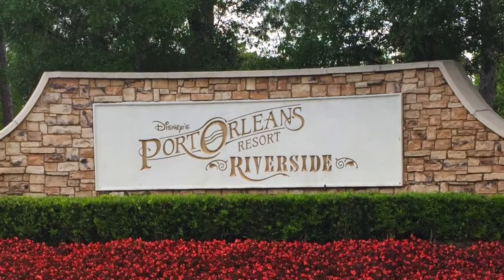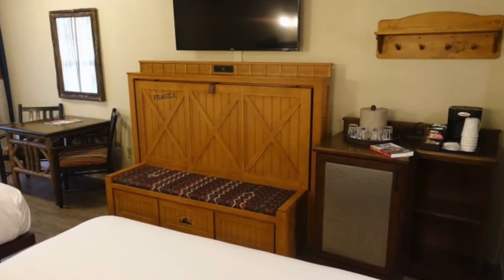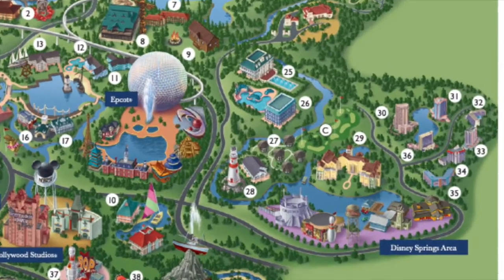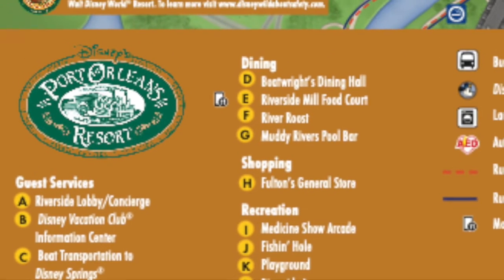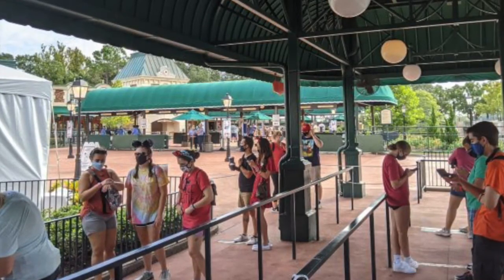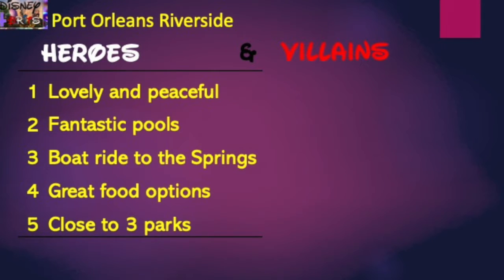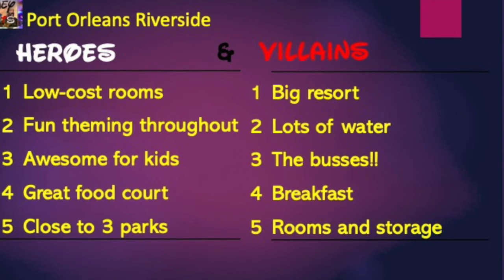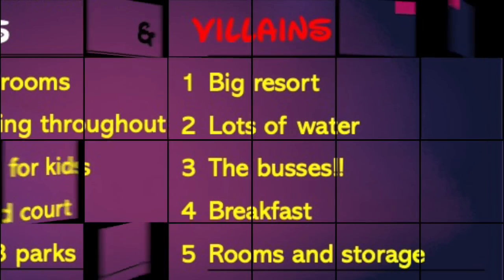Ednas Resort Report - Disneys Port Orleans Riverside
Join us at D4B as our resident fashion icon 'E' gives her review of the resorts at Walt Disney World.
In this episode, Disneys Port Orleans Riverside comes under the microscope.

Find out what Edna likes, what she loves, and what she hates!!

And tell us what you think, if you've stayed there, what's your fave!

Welcome to Disney4Brits, your guide to the best Walt Disney World Holiday Ever.
Checkout our Facebook page, our twitter feed and our insta.
And don't forget to my travel agency D4BTravel where not only will you get the best prices, deals and offers, but also my personal concierge service where i can book your dining and fastpasses!

Let us know what you think about the video and please share the episode and the channel. The more people we know, the more we help!

Use our advice, knowledge and experience to help your holidays be the best as you book through